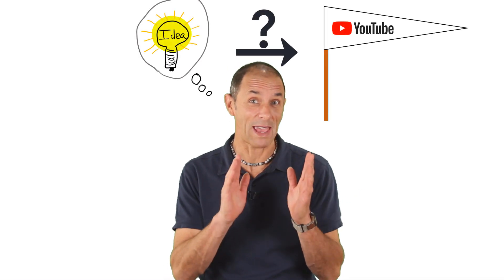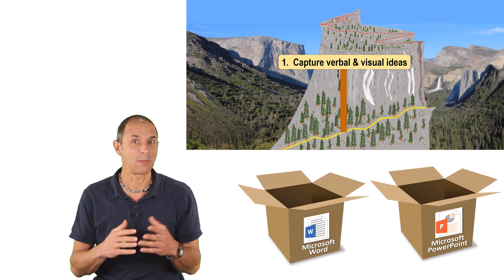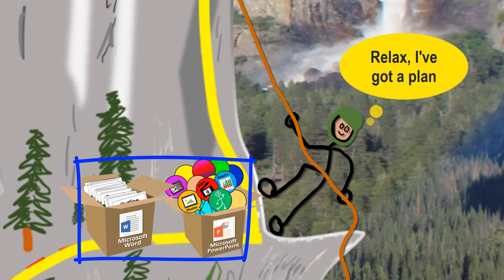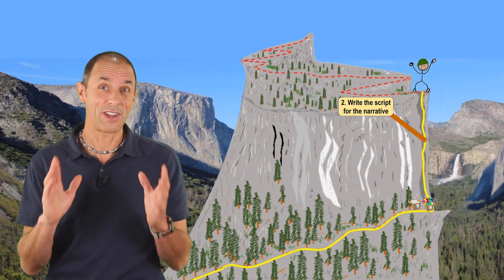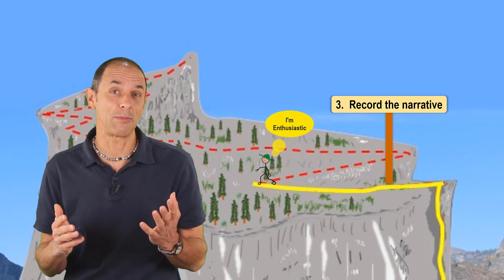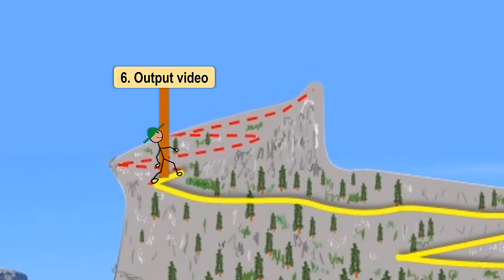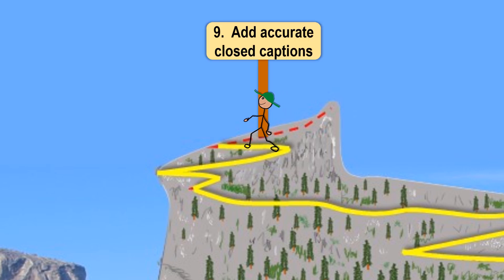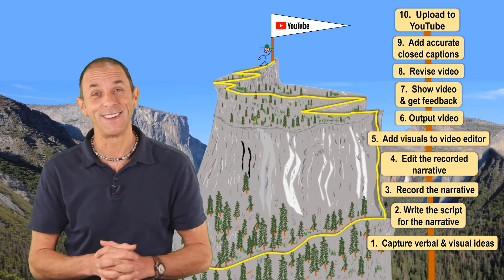10 Steps to Make DIY Science Videos for YouTube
How do you take your ideas for a science video and get the video made and on to YouTube? Many people don’t know where to start or what’s involved, but it’s not that difficult if you follow a few simple steps and have a plan.  Based on several years of video making mistakes and experience, agricultural scientist Eric Brennan describes his process that he compares to climbing a mountain where some of the 10 segments or steps of the journey are longer than others, some are steeper and more difficult, but they’re all necessary.  Here’s are the 10 steps:
-1. Capture the verbal and visual ingredients and store these in PowerPoint and Word documents.  This process can take time but is relatively relaxed.
-2. Write the script of the narrative.  This is the most difficult step, that’s a lot like climbing a cliff, but a speech-to-text app can help. You’re often more than 70% done with the video when script is complete.
-3. Record the narrative.  A teleprompter can help with this.  Try to sound enthusiastic as you read the script.
-4. Edit the recorded narrative in a video editor. This begins the video editing process.
-5. Add the visuals to the recorded narrative in a video editor.  This is where you refer back to the visual ideas you captured in step 1.
-6. Output the draft video as an MP4 file.
-7.  Show the video to people and get their feedback.  If possible, watch people watch the video and observe their reaction.
-8. Revise the video based on the feedback and observations in step 7.
-9.  Add accurate closed captions.  This is critical because YouTubes automatic captions are often inaccurate.
-10. Upload the video to YouTube and make sure it has a good description and keywords tags so that the video can easily be found in an online search, and an interesting custom thumbnail.
Hopefully this helps you to take all your brilliant ideas all the way to YouTube.  See you at the top of the mountain.
        This video was first shown as part 4 of a 4 part presentation Dr. Brennan was invited to give in a special session (Science Communication Hacks to Increase Public Engagement - Accessible Tools for Time-Limited Professionals).  This session was at the November 2019 annual meeting the American Society of the Agronomy, Crop Science Society of America, & Soil Science Society of America in San Antonio, Texas.  Dr. Brennan is an ag scientist at the USDA’s Agricultural Research Service in Salinas, California where he leads the organic research efforts.  During the past decade he has become a passionate advocate of more effective communication of science that can benefit farmers, students, scientists, farm advisors & the general public.  His past videos have focused on cover crops, vegetable & strawberry production, long-term research, soil management, weeds, biological control of insect pests, organic versus conventional agriculture, novel tools for sustainable agriculture, & climate-smart farming.